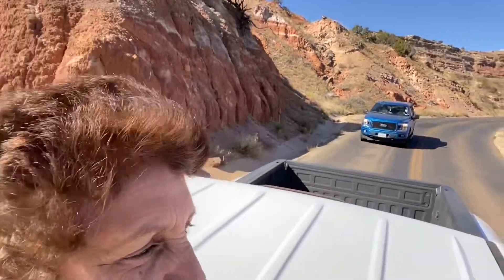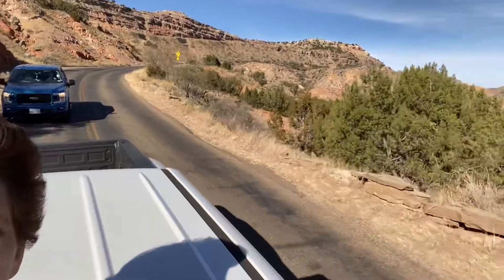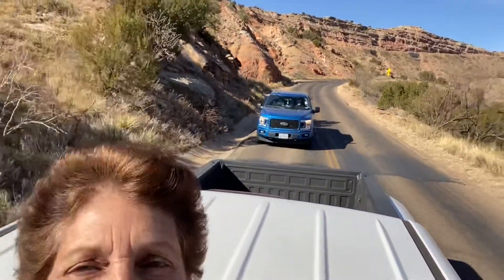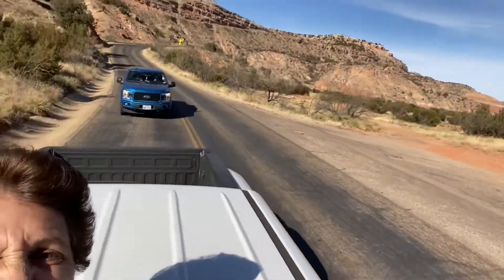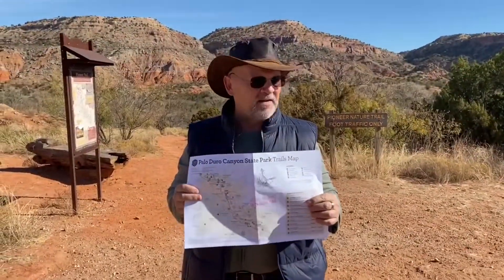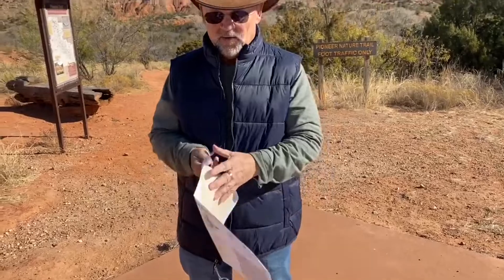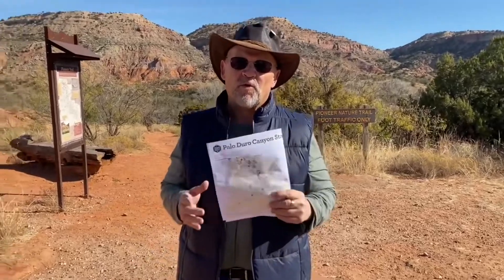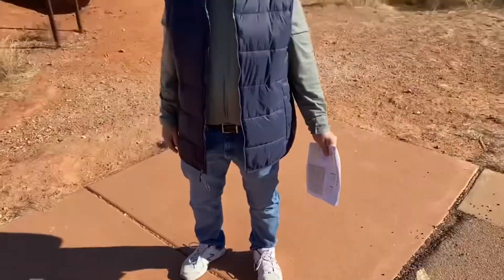Part 2 Palo Duro Canyon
Hi there, here we are again at Palo Duro Canyon. Nestled outside of Amarillo. A vast landscape of never ending beauty of a landscape.
There are numerous trail for all levels of difficulty. Also ones for bikes.

We took a trail called the lightHouse Trail it was a moderate one and we did very well. But it started to get a bit warmer and we turned around. Which a bummer because I could see the LightHouse in plane sight. Well, maybe next go round we will finish it.

We also took the Hide Out trail. You have to climb over big rocks to get to it. If you are not paying attention to the landscape you will pass this one up.

They also have cabins to rent, Glamping camping also. But these have no bathroom.
We will be back again to this wonderful place.

                                                Jodi & John